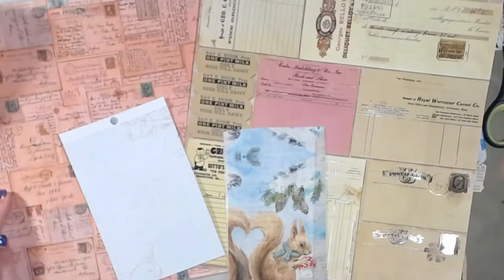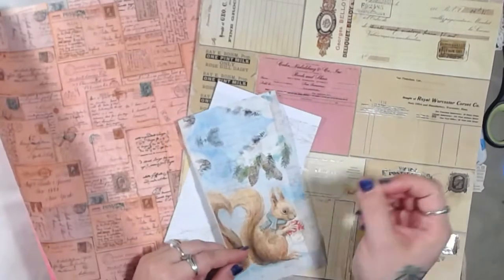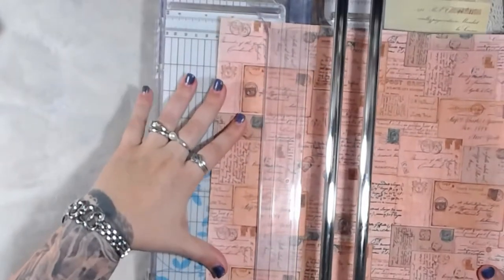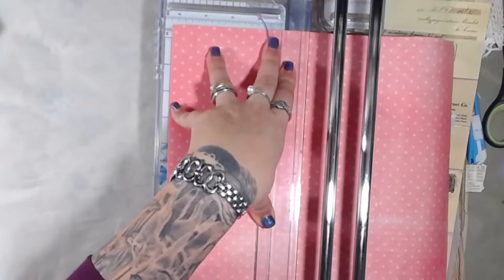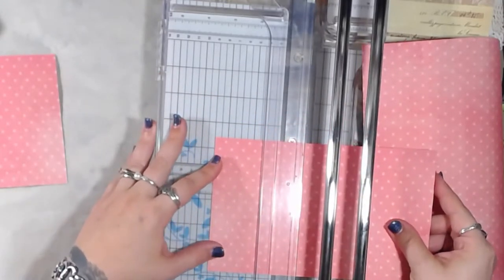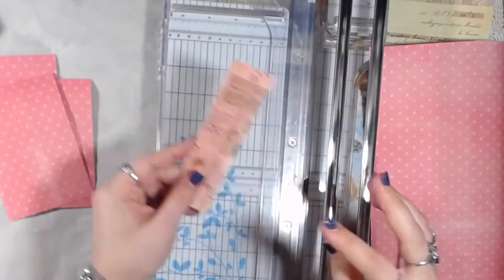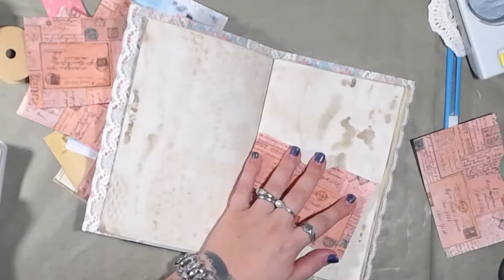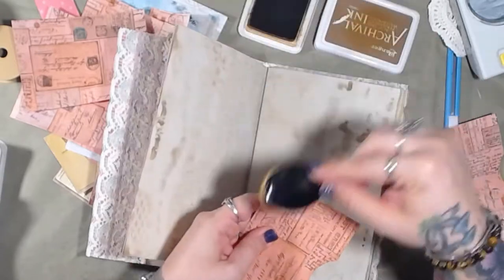Decorating Christmas pages